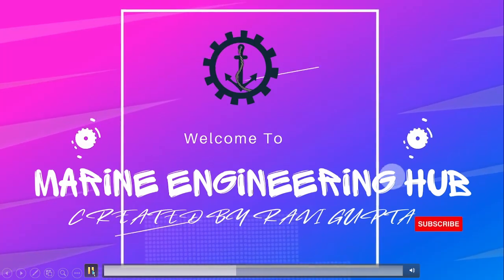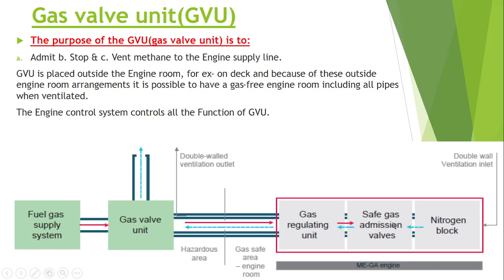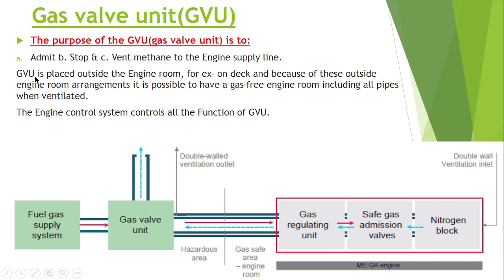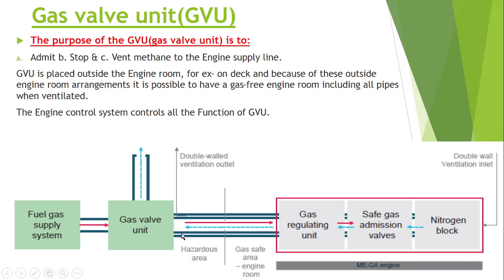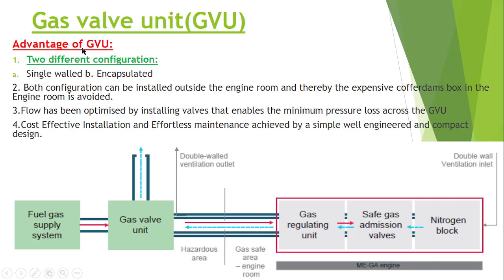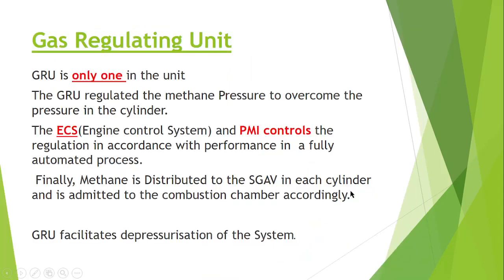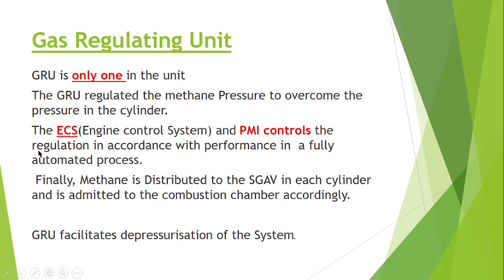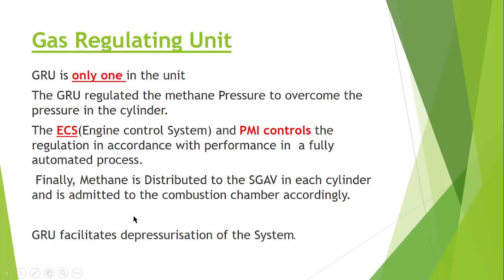ME-GA|ME Gas Engine|Gas Regulating Unit(GRU)|Gas Valve Unit(GVU)|Component of Gas Engine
What is the function of Gas Regulating Unit|How a Gas Regulating Unit work|
What is the Gas Valve unit| Where it is located| What is the advantage of GVU|

If you want to know differenet component of the gas Engine please click on the Below link:

If you want to Know about Safety in gas Engine Please click on the below link: